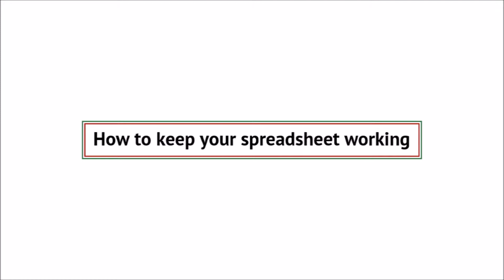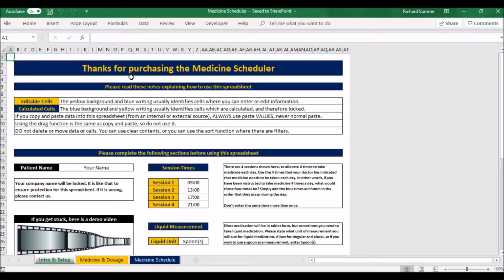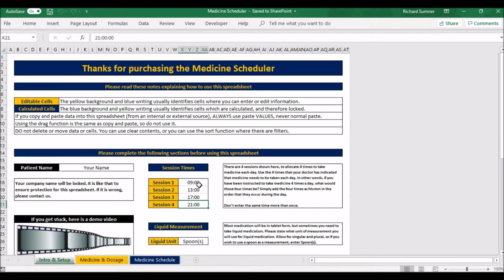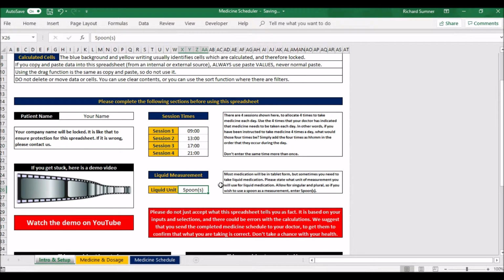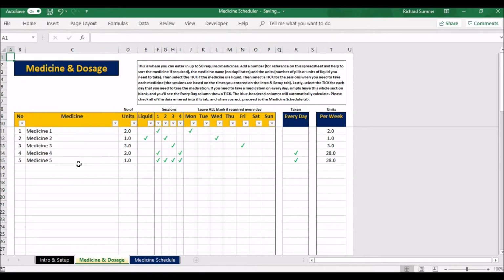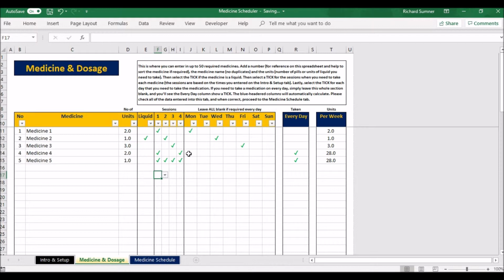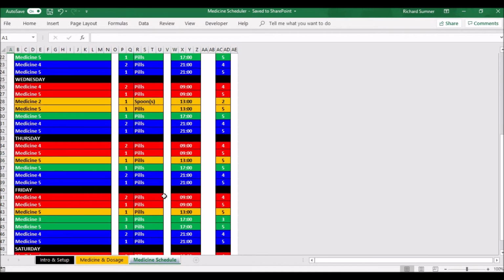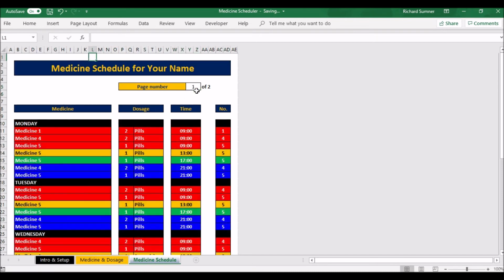Basic Demo - Medicine Scheduler